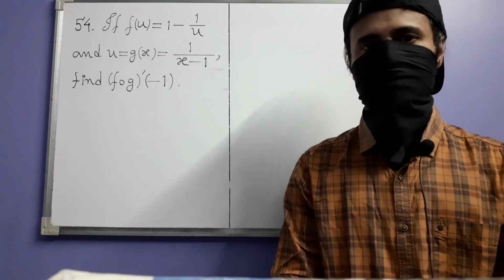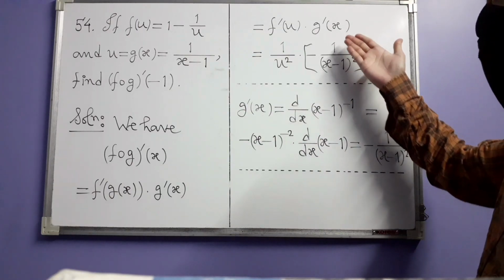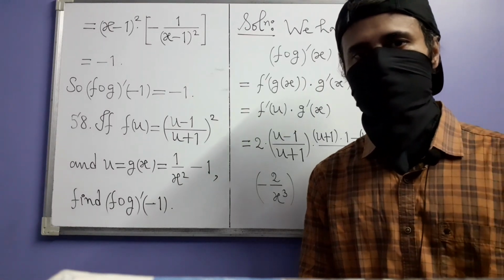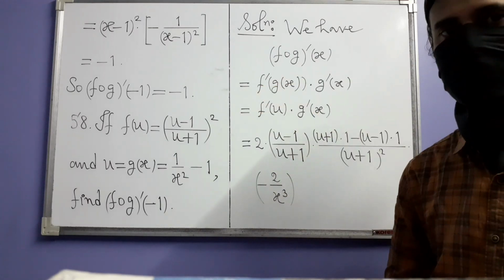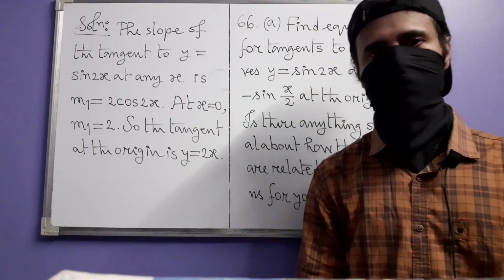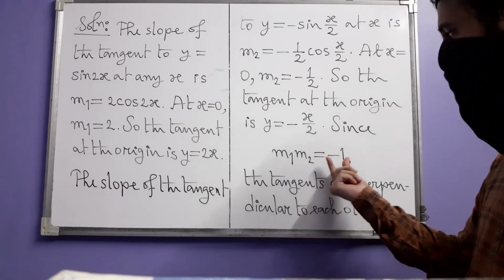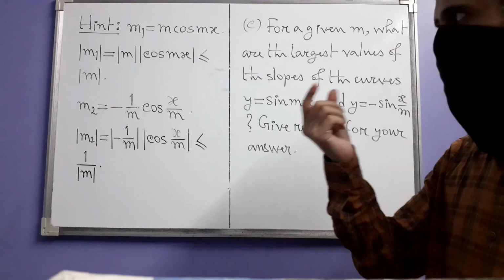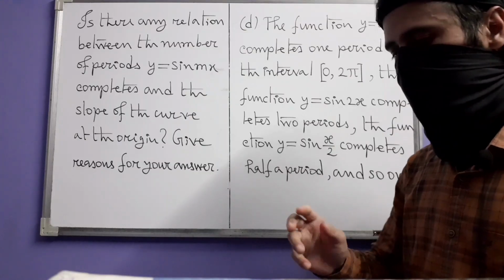The Chain Rule (Part 6, Thomas and Finney)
In this part we solve Exercises 54, 58 and 66.